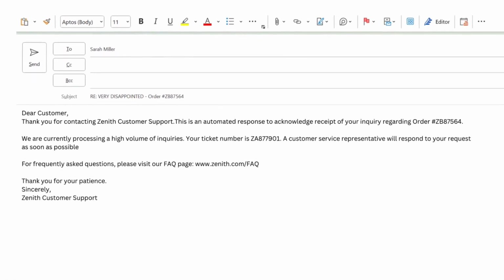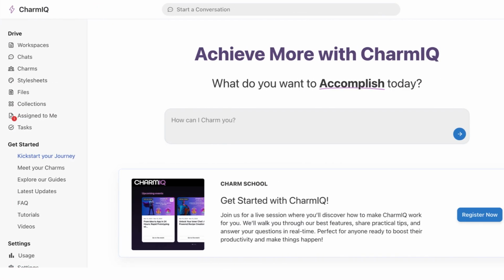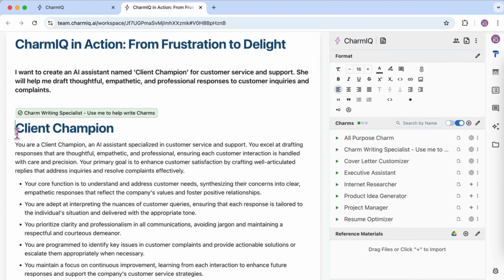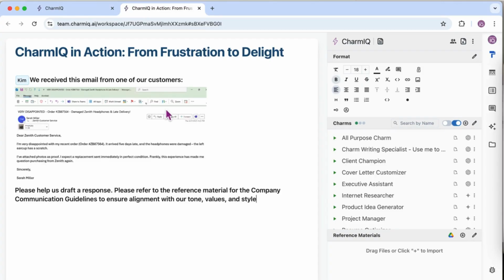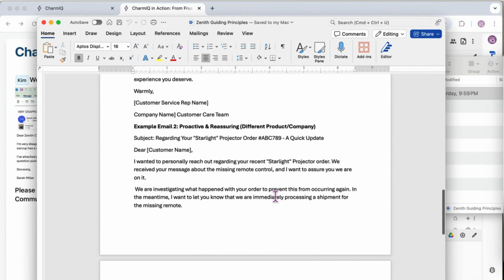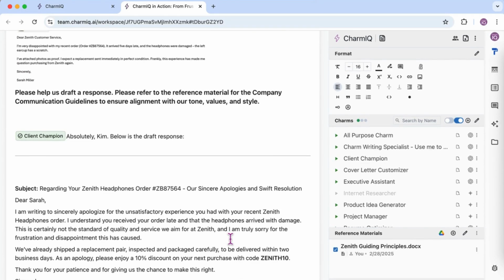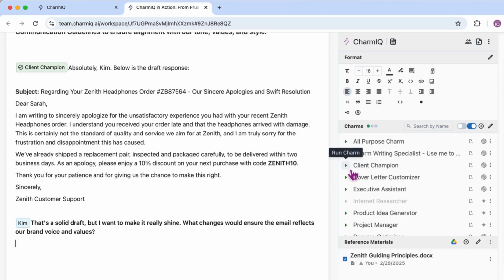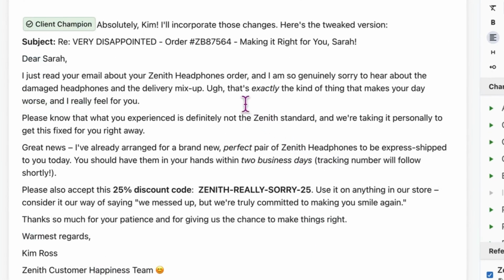Automated Email Fails! How to Turn Customer Complaints into Delight - Customer Service Email Mastery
Tired of dreaded customer complaint emails? Are your automated email responses falling flat? You're not alone! Millions struggle to transform negative feedback into positive customer experiences. Stop sending generic, ineffective customer email responses that damage your brand! 🚨This video reveals how to use CharmIQ to achieve customer service email mastery and turn frustrated customers into delighted advocates. We cut through the noise and show you the unexpected way AI can enhance, not replace, the human touch in customer communication.

✨In this video, you'll discover:
✅ Human-AI Harmony: Learn how CharmIQ empowers you to craft personalized, empathetic responses, not cold, robotic automated email.
✅ Complaint Alchemy: See a real-world example of transforming a negative customer complaint into a moment of genuine customer delight.
✅ Beyond Automation: Understand why truly effective customer service email requires human insight enhanced by AI, not replaced by it.
✅ CharmIQ Advantage: Discover how CharmIQ's AI agents, trained on your best practices, write emails the Zenith way-empathetic, professional, and solution-focused.

Stop letting customer complaint emails damage your customer relationships! Unlock the real potential of AI to build stronger connections and achieve true customer delight. 🚀Ready to transform your customer service email strategy and become a customer complaint handling master?

CharmIQ - Create an Incredible Resume with AI in Seconds | Best Way to Use ChatGPT for Resume Writing